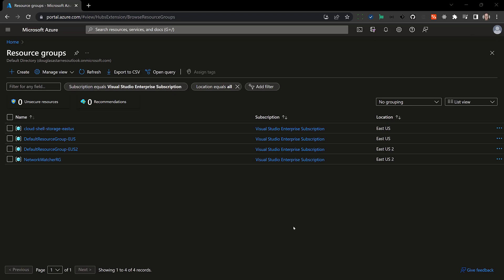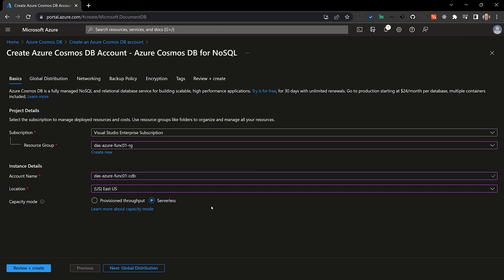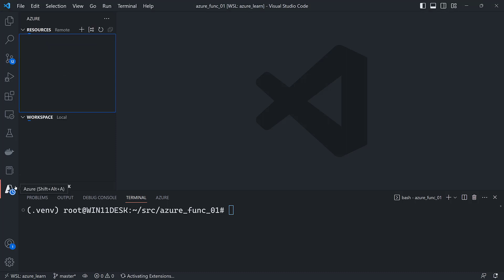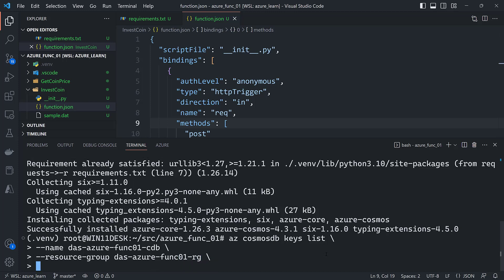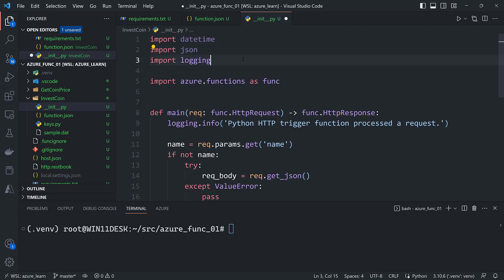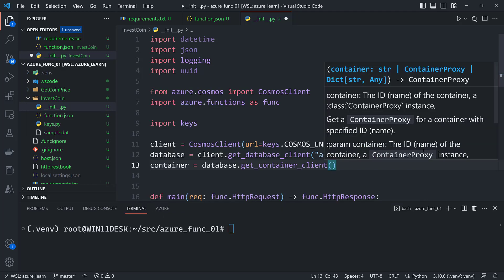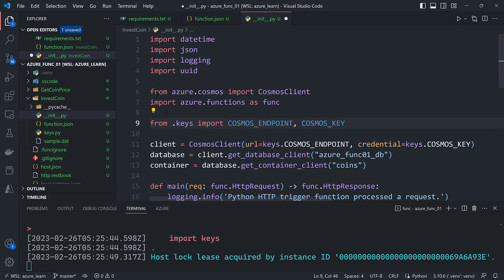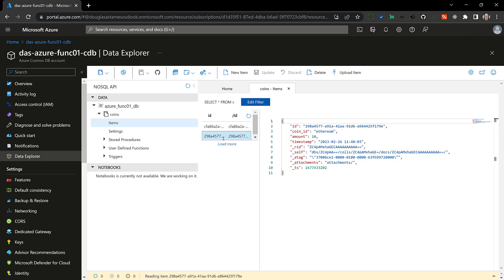06 - Using the Azure Cosmos DB NoSQL API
In this video we will create an Azure Cosmos DB account using the Core NoSQL API and insert items into it.